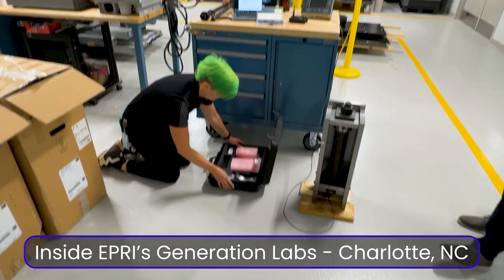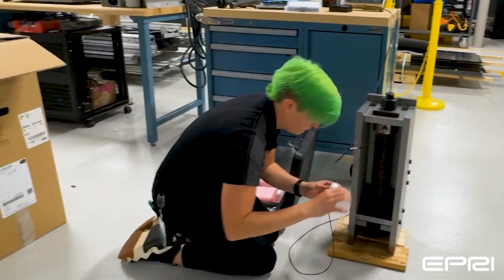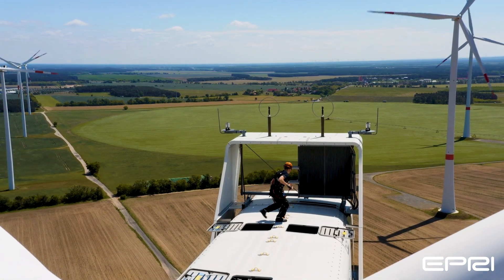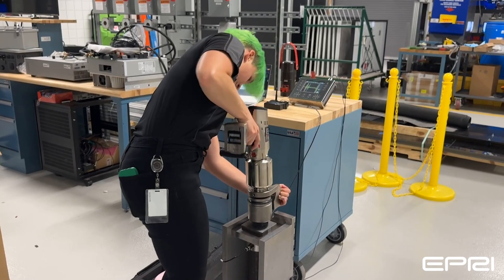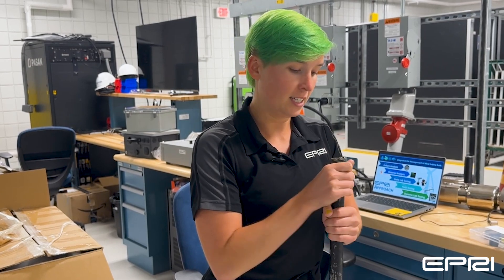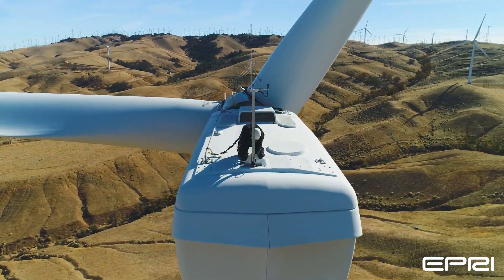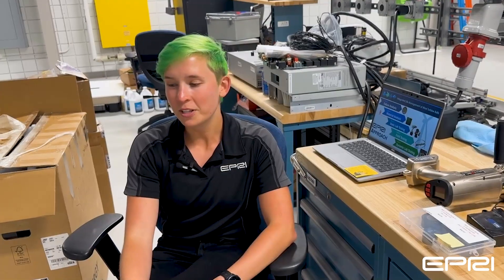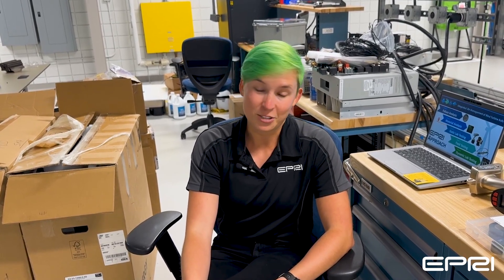Integrated Life Management of Wind Turbine Bolts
Wind turbines rely on hundreds of bolts—and one small failure can have a big impact. Find out how EPRI’s research digs deep into materials, design, and maintenance to boost turbine reliability. From the lab to field, this work helps keep renewable power affordable, reliable, and resilient.